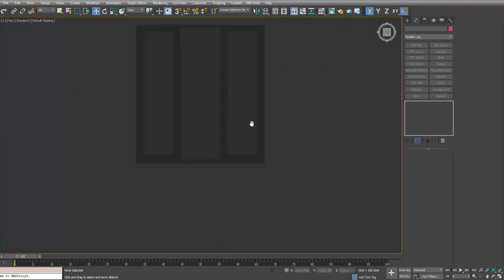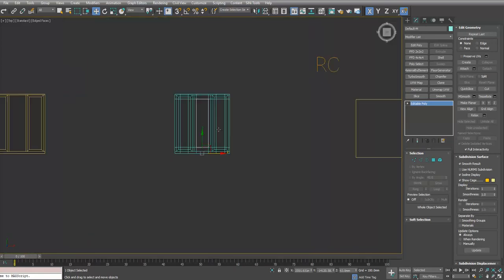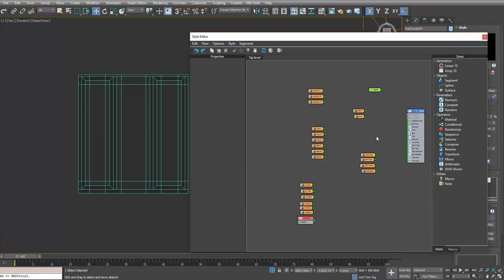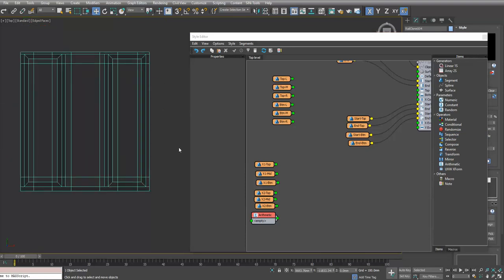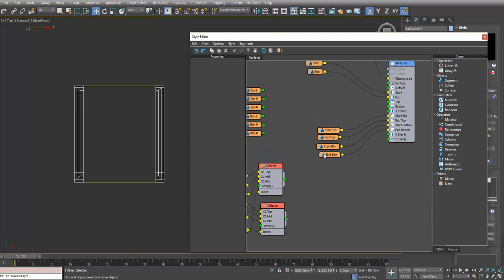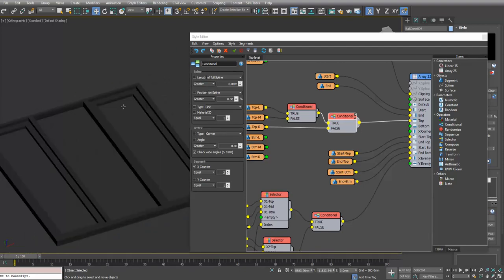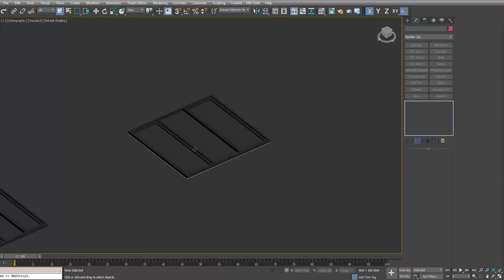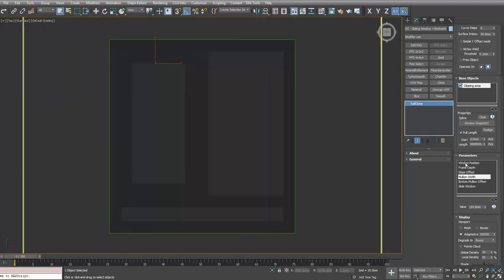Railclone - Basic Window with Conditional Parameters Part 2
This video is a short tutorial on extended use of the conditional nodes to create a 3 Panel Basic Fixed Window.

If you want to understand what the arithmatic node is doing its wise to watch itoosoft video on building windows in the link below, however I have also put the expression here for your convenience.

Expression:
return if(YSplinePosition==0,3,
if(YSplinePosition==1,1,2));